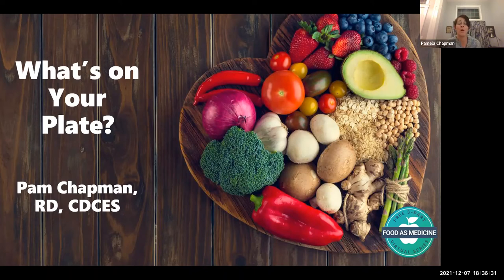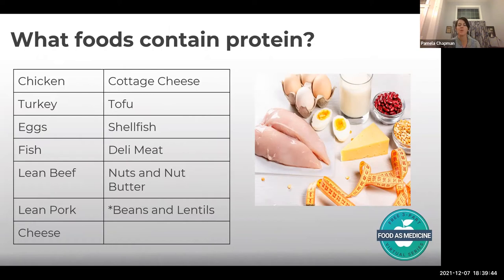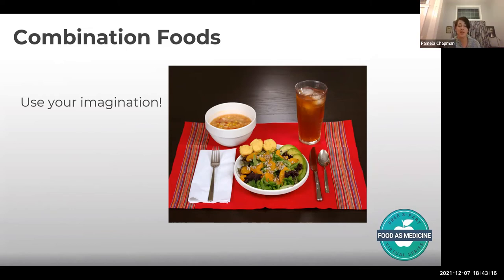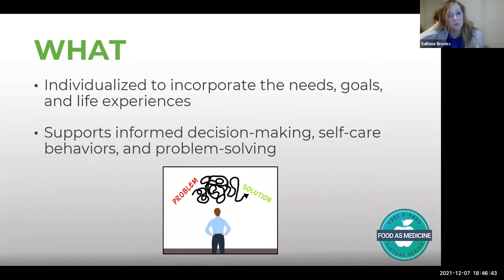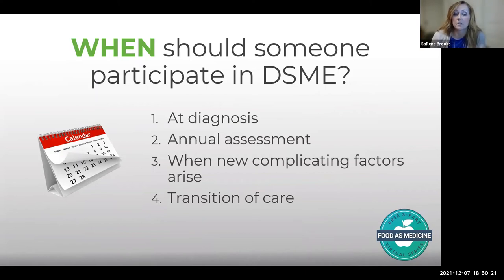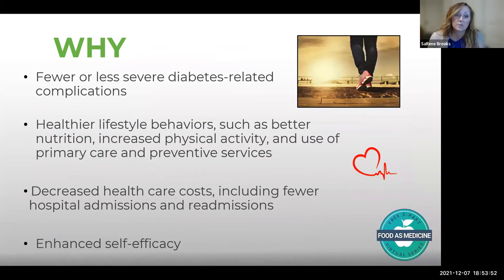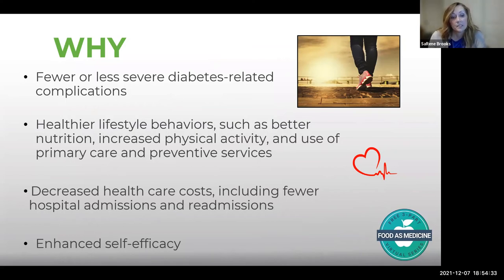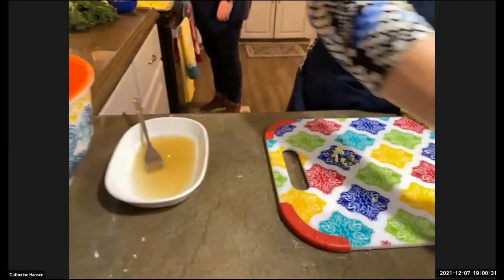Food as Medicine — Utah, Session 2: Nutrition for Wellness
Food as Medicine is a statewide effort encouraging wellness through nutrition and movement.

The series consists of three virtual workshops held once each month during November 2021, December 2021 and January 2022.

The presentations in this session include:
• A principle of healthy living: Nutrition for Wellness
• An introduction to an evidence-based lifestyle program: Diabetes Self-Management Education (DSME)
• A healthy cooking demonstration: 3-Sister’s Salad

• To help you learn about your risk for prediabetes we encourage you to take the prediabetes risk test
We encourage you to share your test results with your medical provider if you fall within the at-risk category.
• Next steps you can take:
o Ask your provider for a referral to a local Diabetes Care and Education Specialist
o Go to the Healthy Environments Active Living Program website for information on both prediabetes and diabetes
o Visit the Diabetes Management page to find a program near you